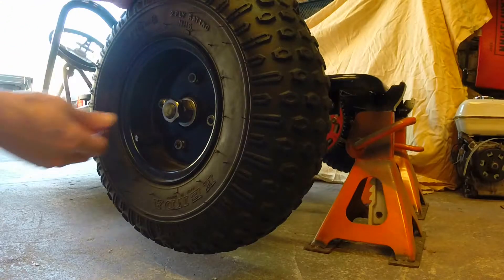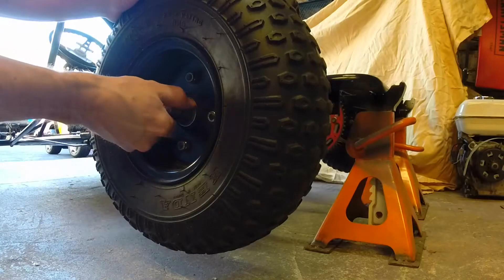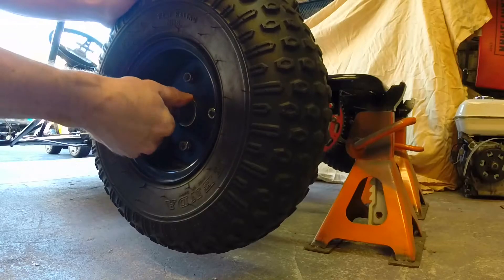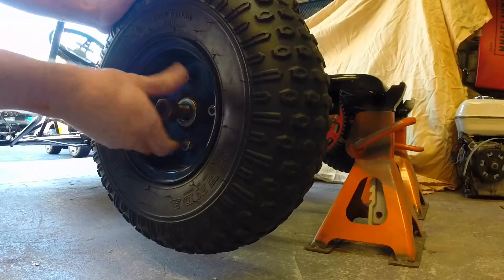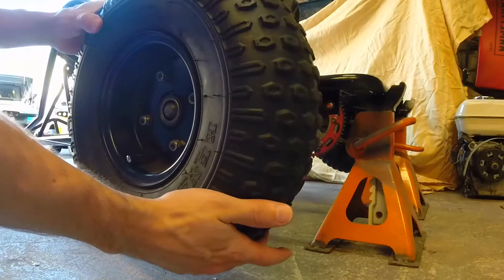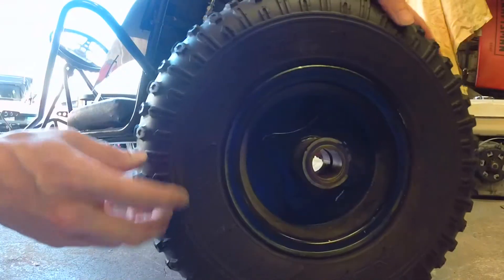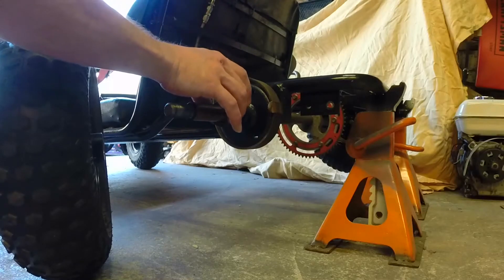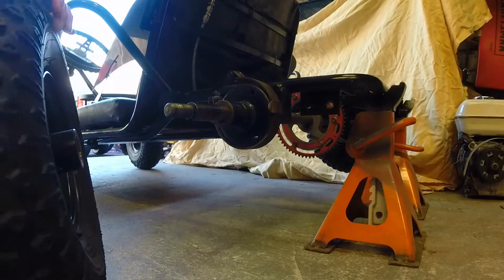go kart axle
This is my modification to a live axle to make it a single axle without altering or buying many parts.  The only part changed is the hub.  This make steering on hard surfaces much easier and saves your front tires if your kart will be mainly used under these conditions.